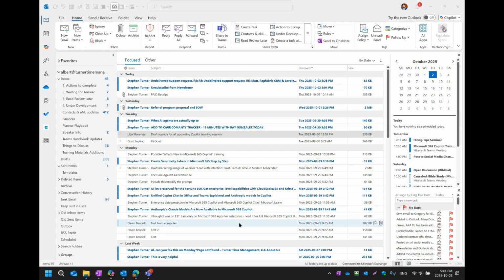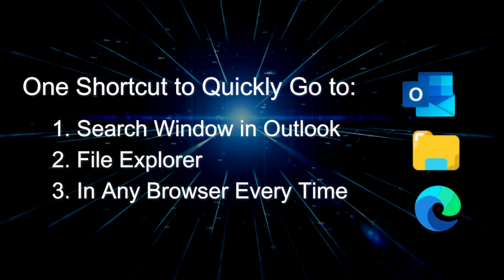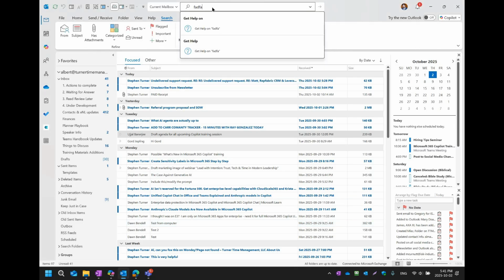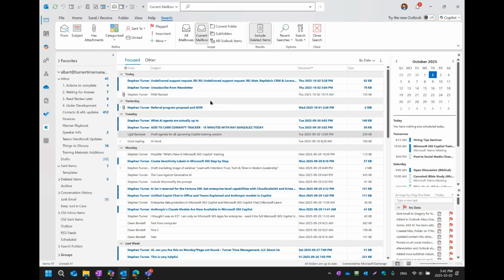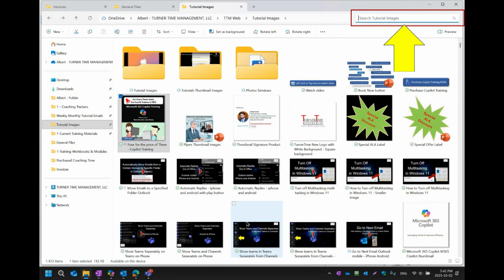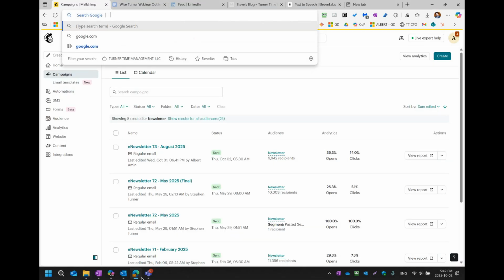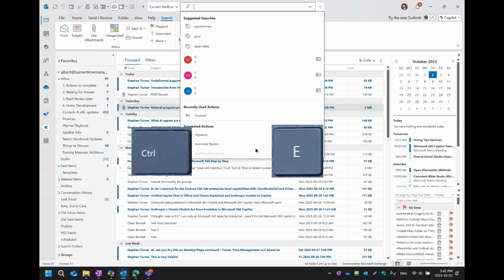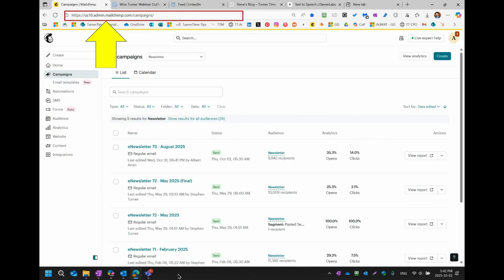How to Quickly Go to the Search Window in Outlook, File Explorer and in Any Browser Every Time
You might have noticed that when you click in the search window in Outlook classic, it does not immediately activate that to let you start typing and you must click again, sometimes a couple times which is quite frustrating. Even if you haven't experienced this problem, you can still use a keyboard shortcut to quickly activate the search window in Outlook Classic. You can also use it in File Explorer to activate the search bar and in a browser to do a quick Google Search.
This tutorial is shown in Outlook Classic and on Windows 11
If you like this video, hit "like", give us your comments, and share it with others. Another very important question for you. Are you interested in the training to help you take good control of your emails, tasks, and projects to help you effectively use your computer, smartphone, and mobile devices? TurnerTime has a special "Upskilling Program" for you. and select the training program from the home page and if you have questions, please schedule a complimentary consultation with TurnerTime by clicking the button on the home page or send us an email at , or call . And we look forward to being of service!